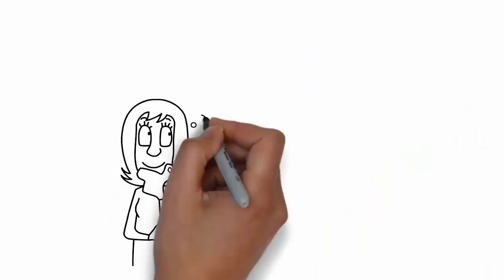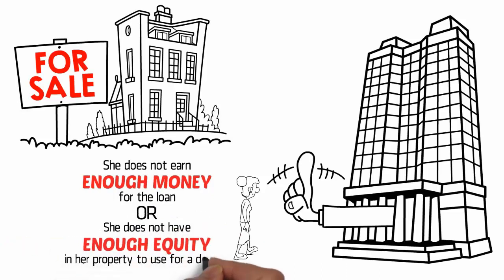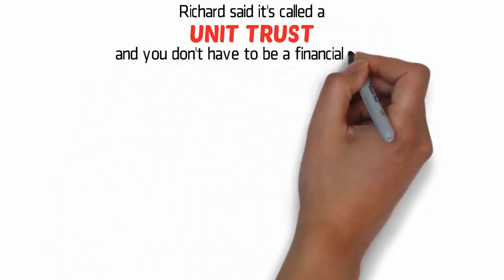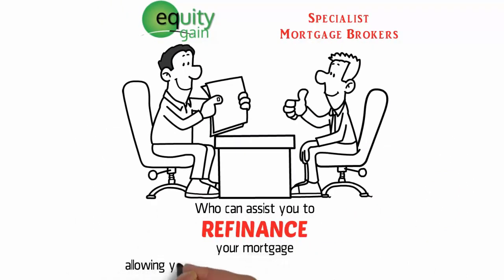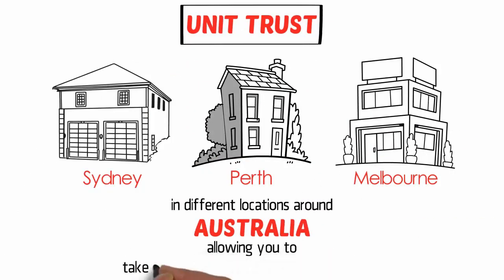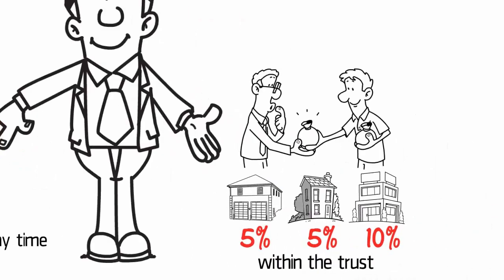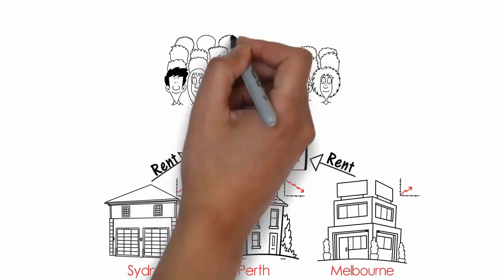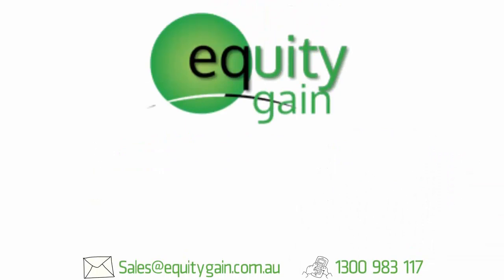How Does A Property Unit Trust Work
Equity Gain - Melbourne
St Kilda Road Towers, 1 Queens Rd, Melbourne VIC 3004

Equity Gain is a leading provider of property investment services in Melbourne and across Australia. Our team of qualified property investment advisors will guide you every step of the way on your property investment journey.

Equity Gain offers a complete end-to-end solution for anyone looking for property investment advice, whether you are just starting out on your property investing journey, looking to purchase property for a self managed super fund, or you’re an experienced investor wanting to expand your portfolio.

Blogs
Equity Gain - Blogger:

best home loan broker melbourne
best mortgage broker melbourne
best mortgage broker websites melbourne
best mortgage brokers melbourne
best mortgage companies melbourne
finance broker australia melbourne
find a mortgage broker melbourne
find a mortgage broker near me melbourne
find a mortgage melbourne
find investment properties melbourne
home broker melbourne
home loan agent melbourne
home loan brokers melbourne
home loan mortgage broker melbourne
home mortgage broker melbourne
income property investments melbourne
independent mortgage broker melbourne
independent mortgage brokers melbourne
investment mortgage broker melbourne
investment properties near me melbourne
investment property advisors melbourne
investment property advisors near me melbourne
investment property group melbourne
investment property group near me melbourne
investment property near me melbourne
loan broker melbourne
mobile mortgage broker melbourne
mortgage advisor melbourne
mortgage broker free consultation melbourne
mortgage broker near me melbourne
mortgage broker reviews melbourne
mortgage broker services melbourne
mortgage brokers reviews melbourne
mortgage companies melbourne
mortgage consultant melbourne
mortgage loan broker melbourne
mortgage loan melbourne
mortgage specialist melbourne
my mortgage broker melbourne
new mortgage brokers melbourne
property advisor melbourne
property advisors melbourne
property advisory group melbourne
property advisory melbourne
property financial advisor melbourne
property investment advisors melbourne
property investment companies melbourne
property investment company near me melbourne
property investment consultant melbourne
property investment consultant near me melbourne
property investment group melbourne
property investment melbourne
property investment near me melbourne
property investment specialists melbourne
property investors melbourne
remortgage broker melbourne
the best mortgage brokers melbourne
the mortgage broker melbourne
top mortgage brokers melbourne
property unit trust melbourne